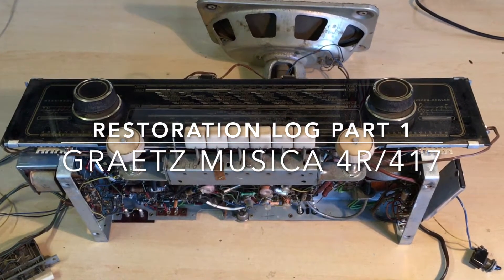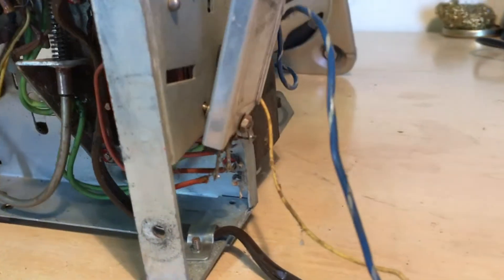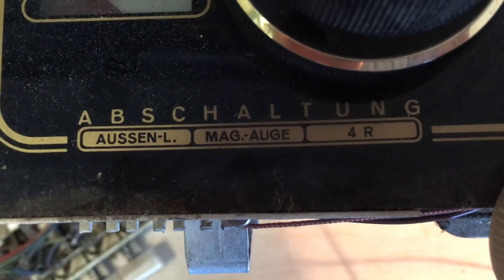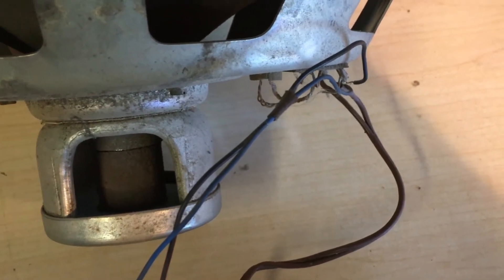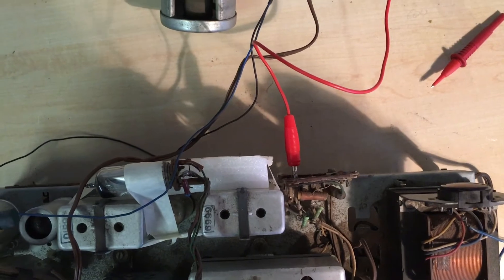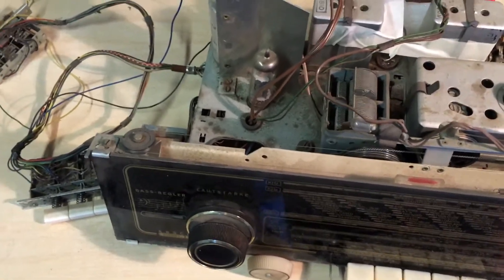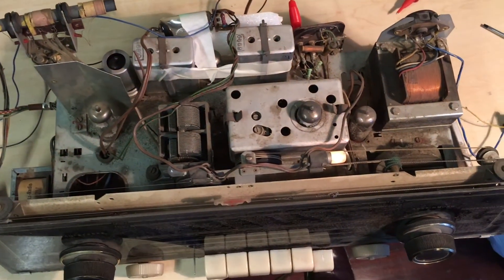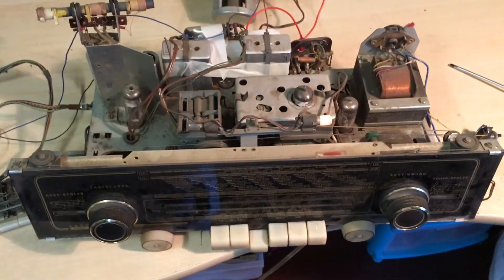Graetz Musica 4R417 tube radio restoration log - Part 1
This is part 1 of the Graetz Musica 4R417 tube radio restoration. This series of videos logs the  restoration of this magnificent piece of 1957/58 equipment, hopefully bringing it back up to a pristine condition, both functionally and visually.

The radio was purchased as completely defective, and I'll attempt to perform the restoration work in quite some  detail.

Comments are very gratefully welcomed.